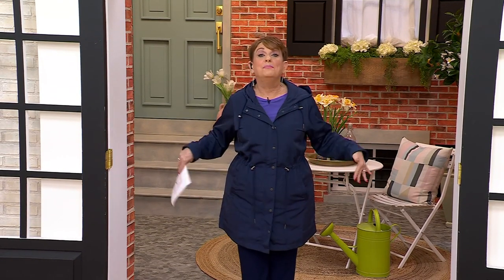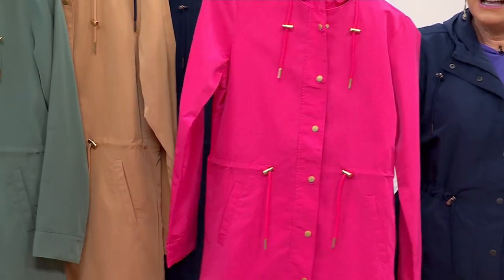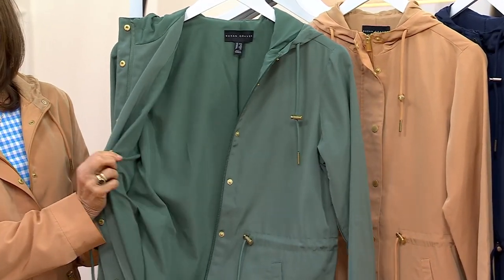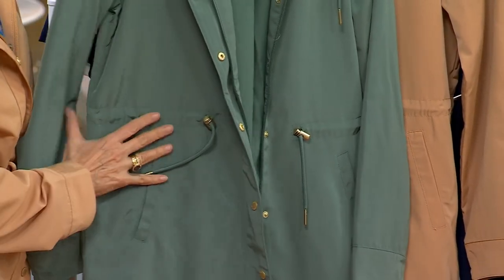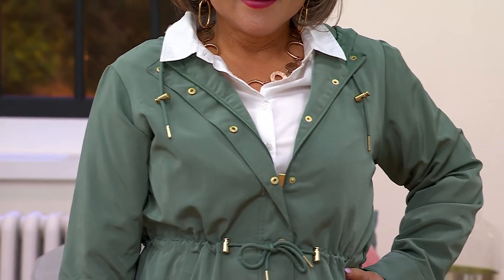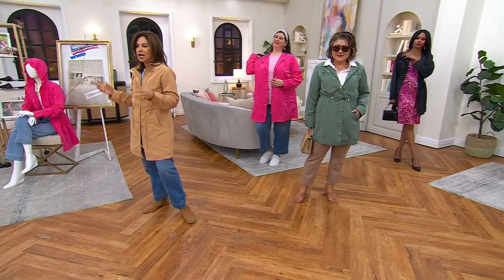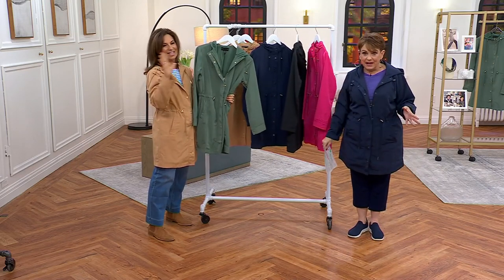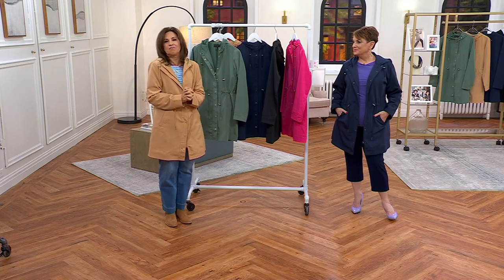Susan Graver Water Resistant Cinched Waist Anorak Jacket on QVC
Susan Graver Water Resistant Cinched Waist Anorak Jacket